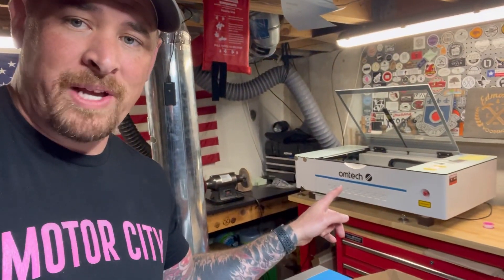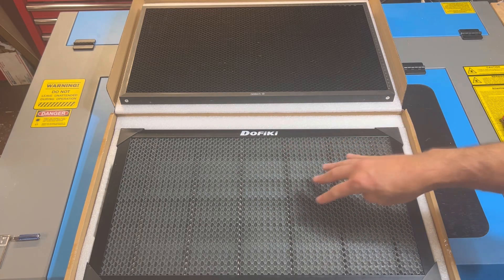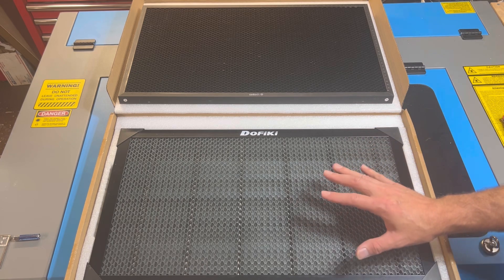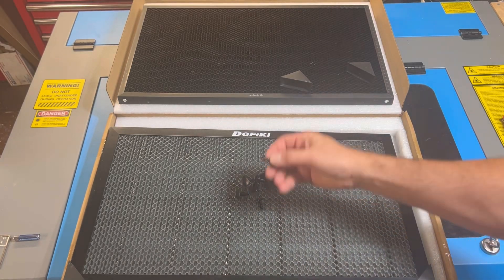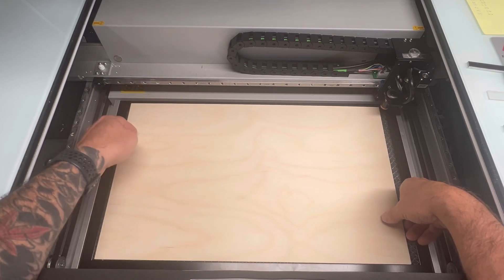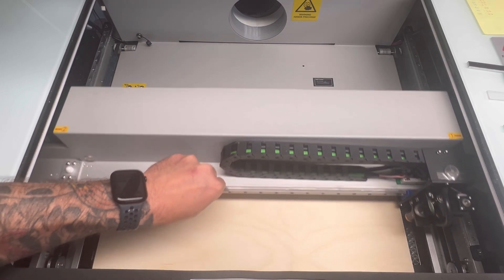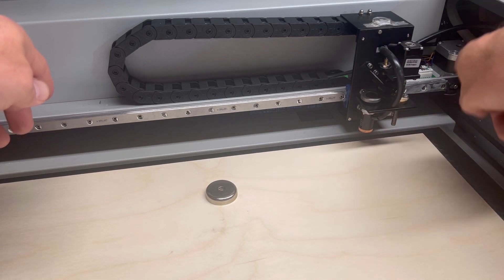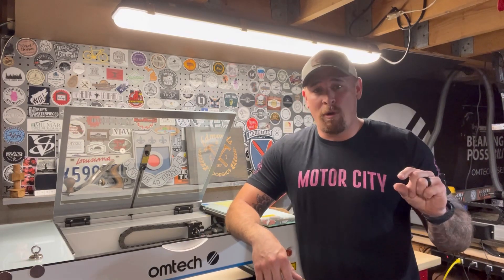OMTech Polar Honeycomb Bed Upgrade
or using Code: LASERGUYS5OFF at checkout

The stock honeycomb bed on the OMTech polar (and possibly the Gweike Cloud and Monport Onyx) is made from Aluminum. Upgrading to a steel bed allows you to use magnets which helps hold down your material that is bowing or flexing.

🚨Products in video:
Honeycomb Bed

🚨My Links and Discounts:
LASERGUYCAM
$50 Discount Piburn Rotary by Lensdigital: LASERGUYS
🚨Polar Accessories
Amazon Storefront